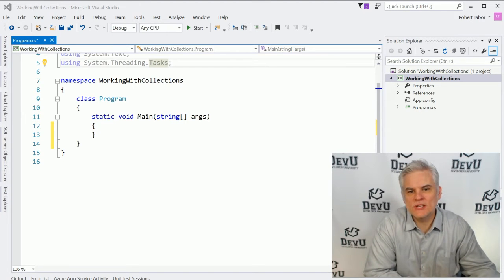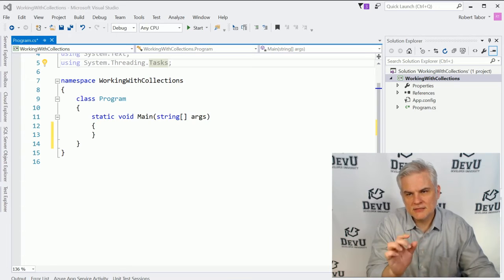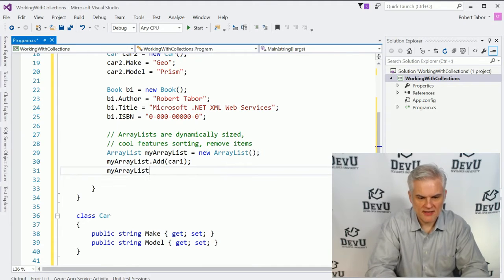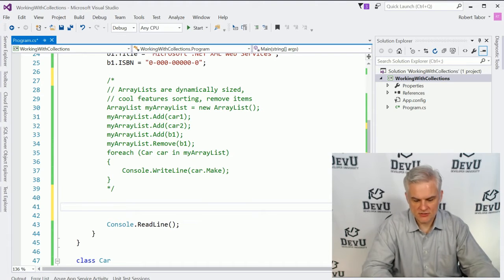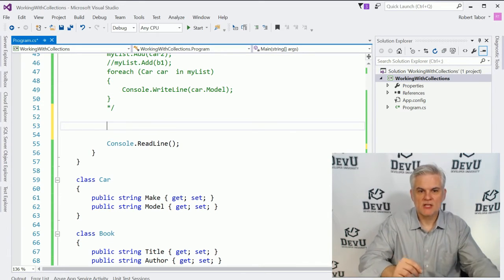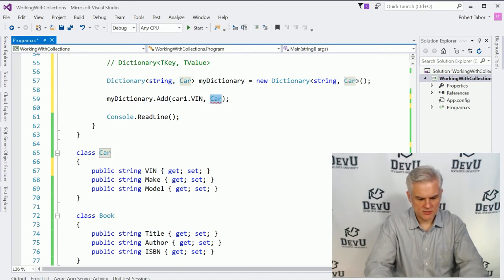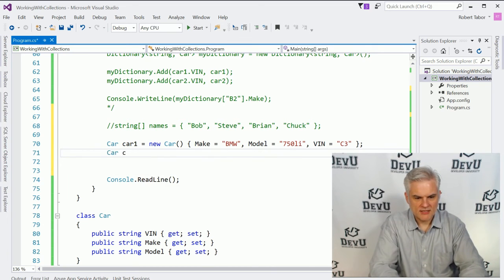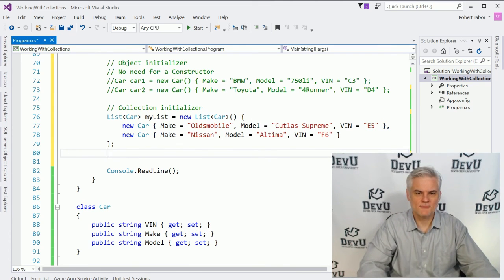C# Fundamentals for Absolute Beginners 19 Working with Collections